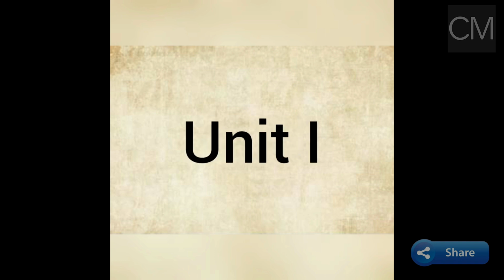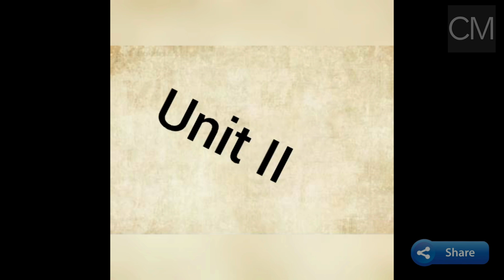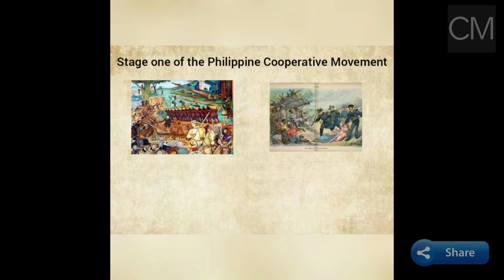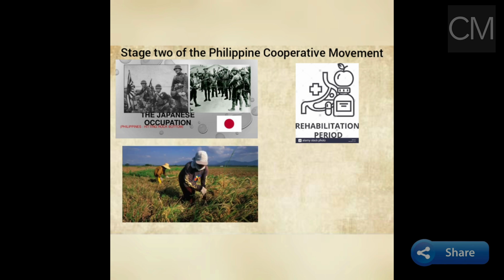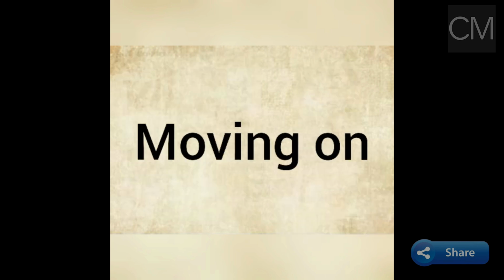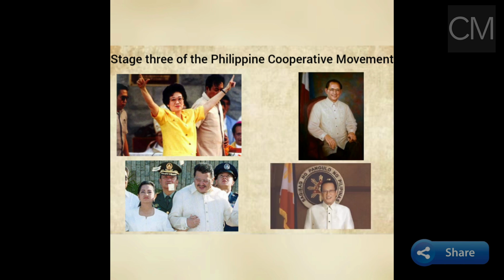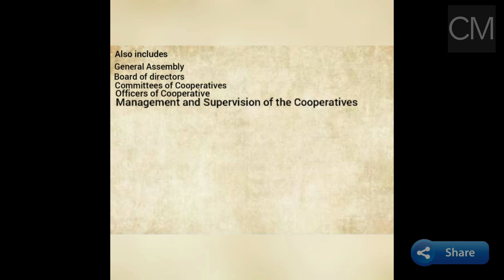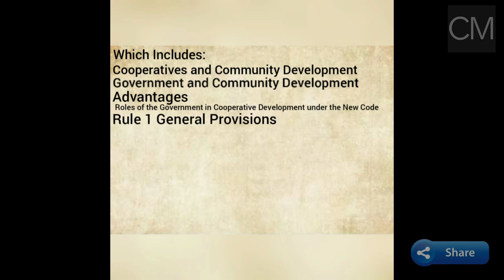CM2-A Summary of Cooperative Management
MARQUEZ, MARVIN